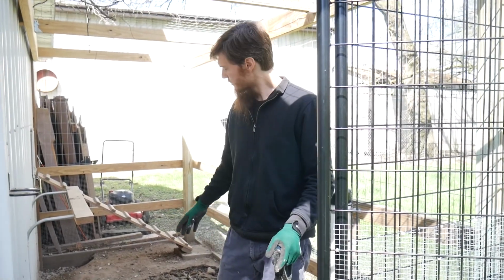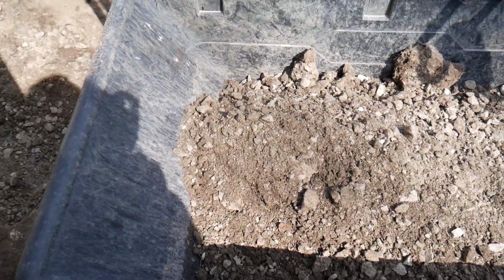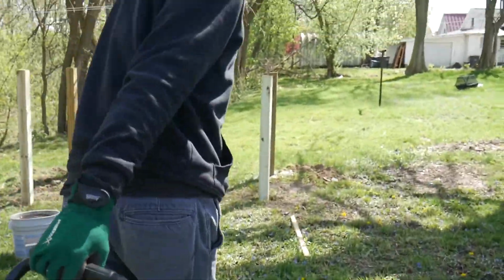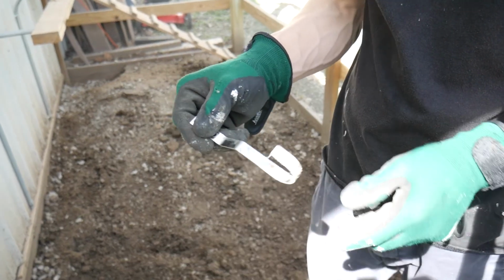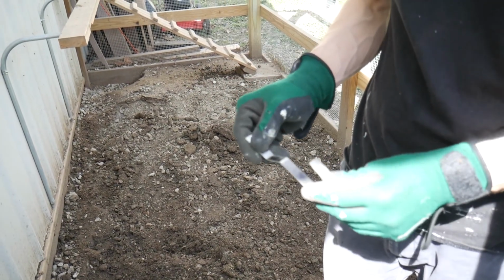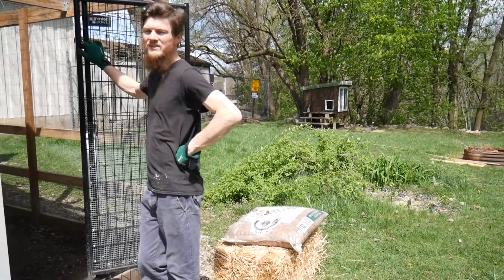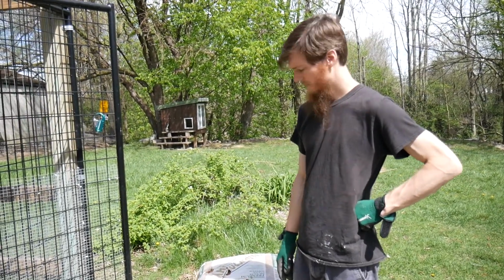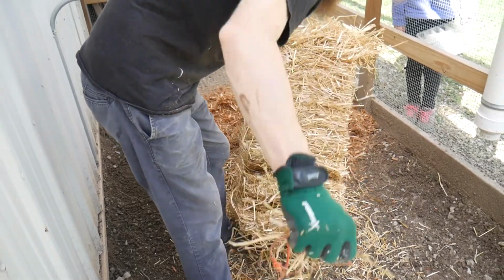Digging Out the Chicken Run & Leveling the Compost Area